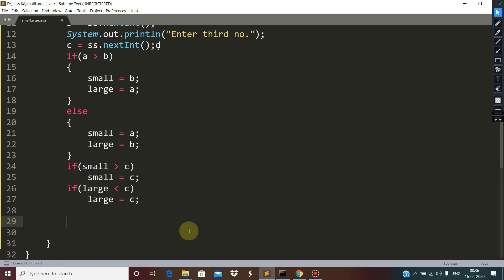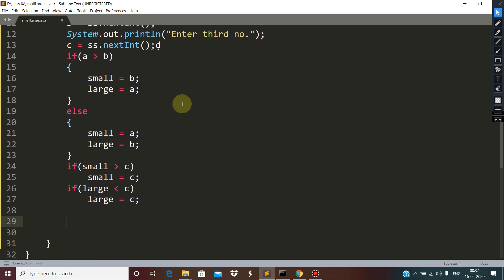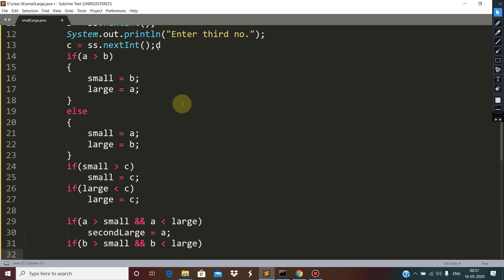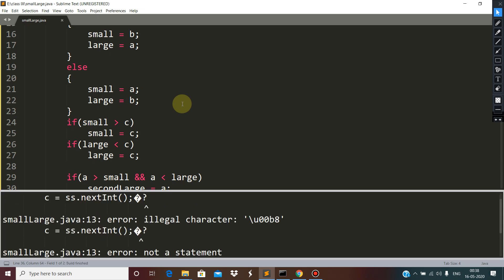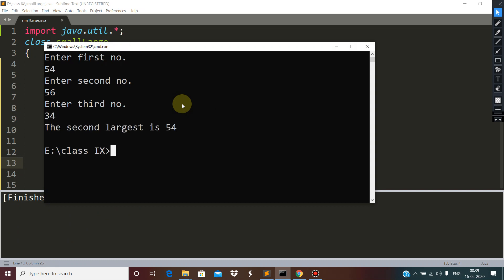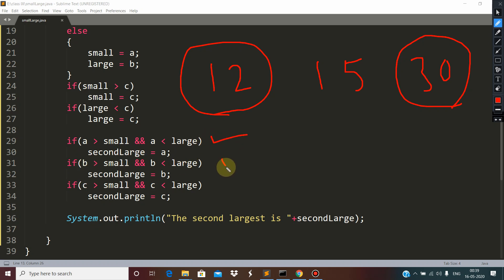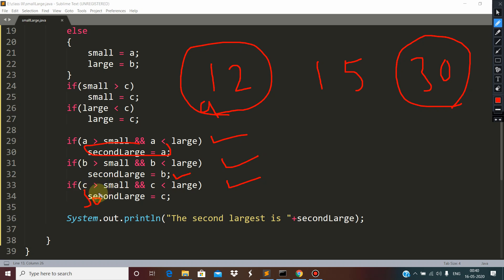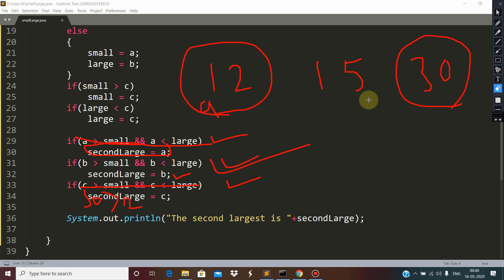Second Largest Among Three numbers